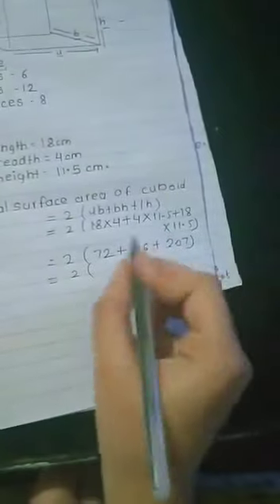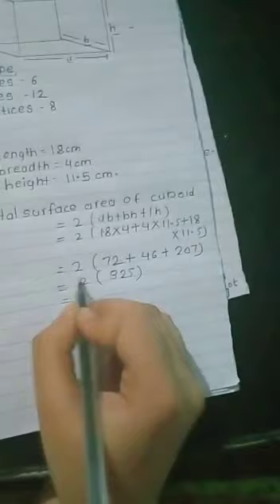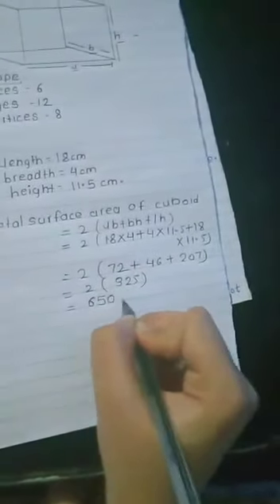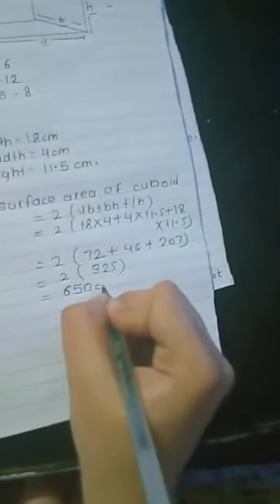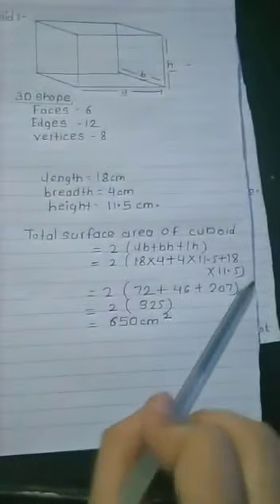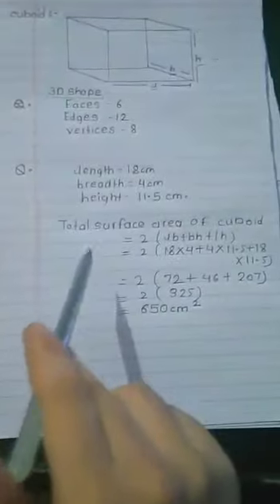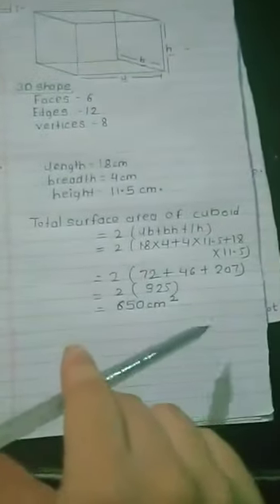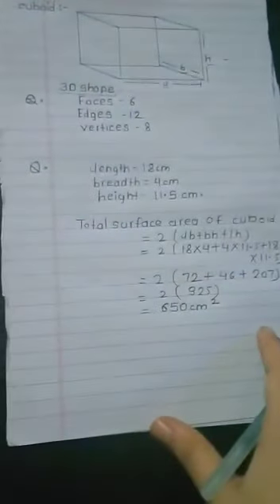10th B, maths2, activity on Total surface area and volume of cuboid by Shruti Saste,Shivarkar sir.